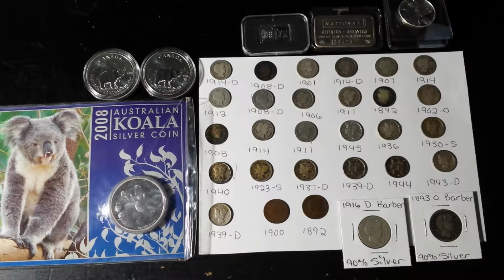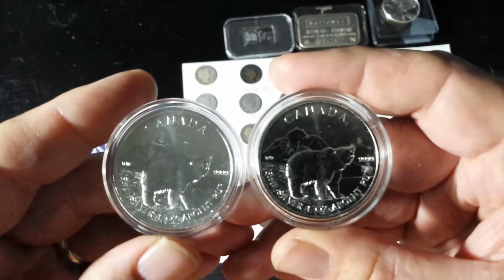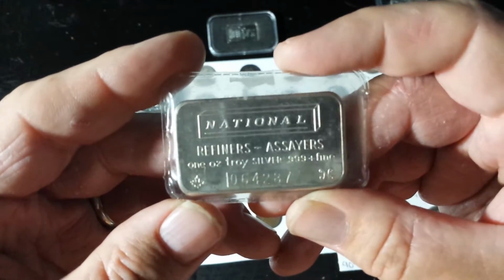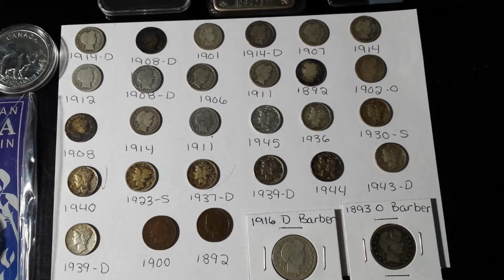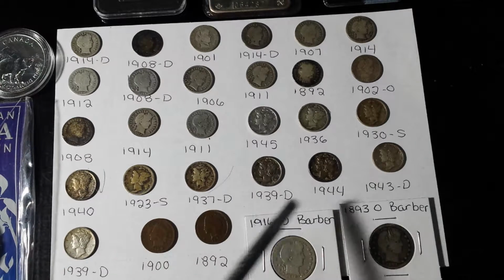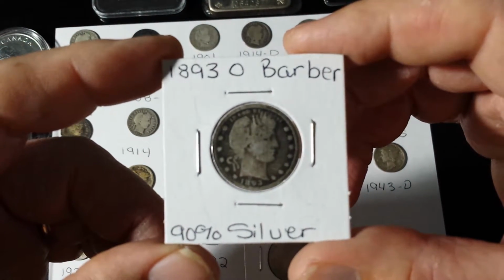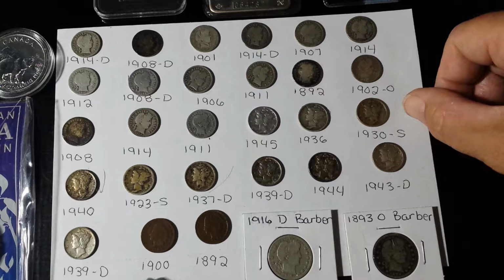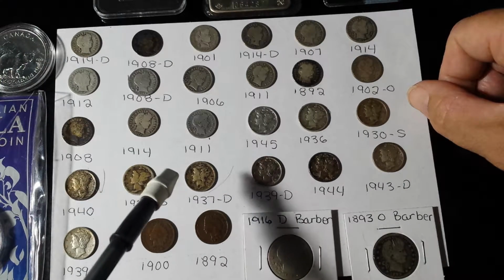Scored Barber Dimes & Quarters CHEAP From My LCS + More Silver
This was just a little haul from my LCS. I couldn't say no to the Barber dimes and quarters for 12 1/2 times face. I scored a nice Australian Koala and some fractional silver too.